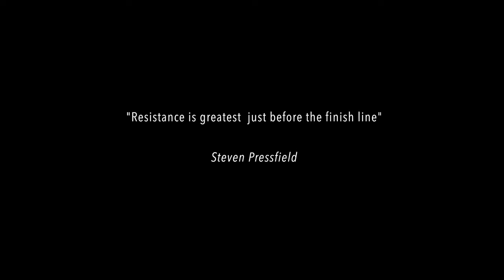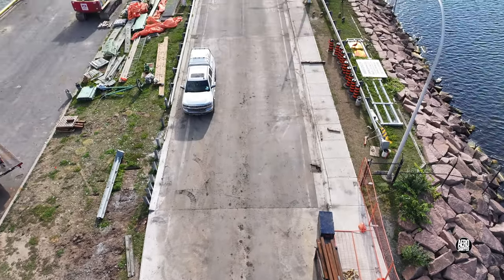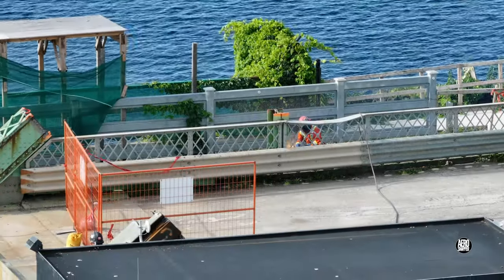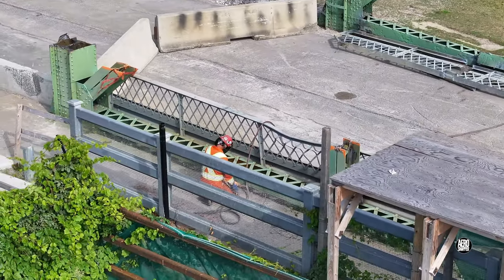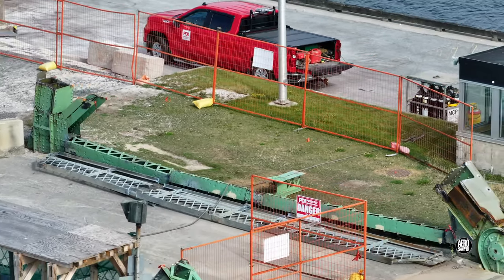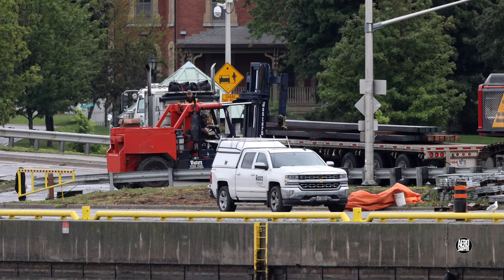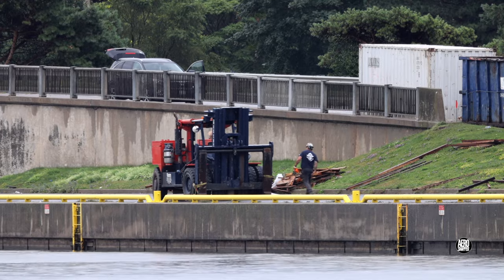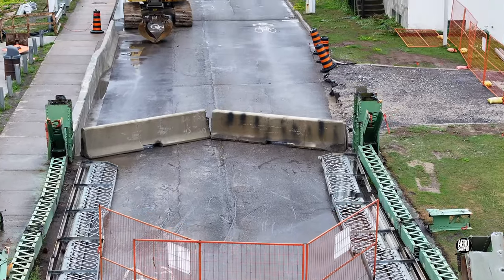Taking a Load Off - an update on Kingston, Ontario's La Salle Causeway 4K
Kingston, Ontario - Friday, August 9th, 2024
Western Mechanical Electrical Millwrights, after a successful load test on the east bank of the old bridge, removed the load and associated supports from the scene.  Priestly Demolition have shifted their attention back to the west bank, where remnants of the old lift bridge still need to be removed.  Before very long, the components of a new, temporary, modular, fixed bridge will begin to arrive.

The Channel’s purpose is to record ‘History as it Happens’ and to get recognition for the skills and crafts on display in the construction and engineering worlds

Aerosnapper uses the following equipment to produce these videos:

DJI Mavic 3 Pro / Canon R5 Mirrorless Camera
Editing and post production is completed using Apple's Video Editing application Final Cut Pro X